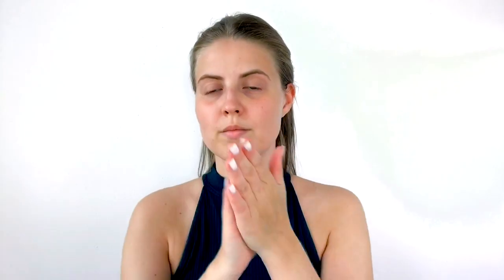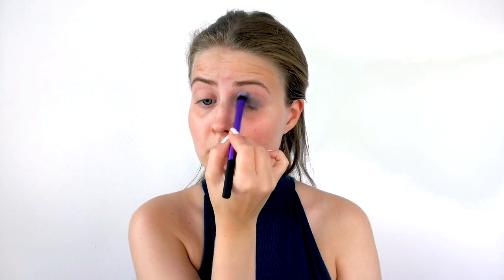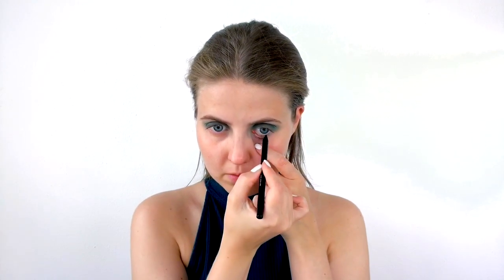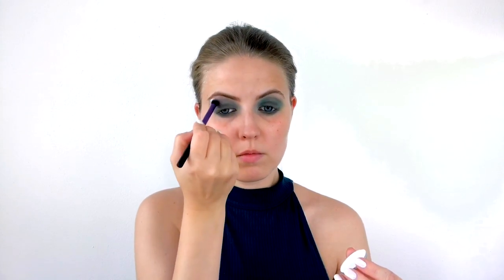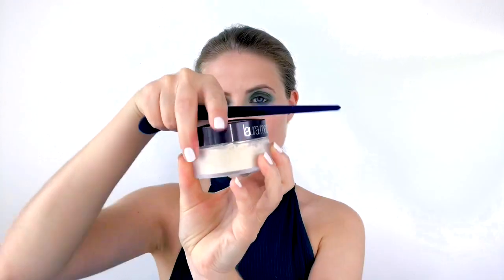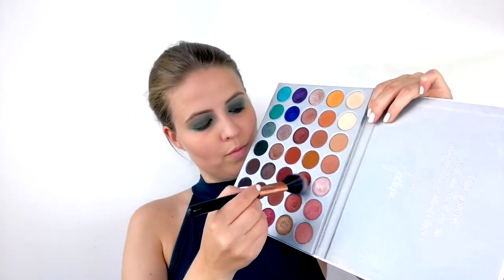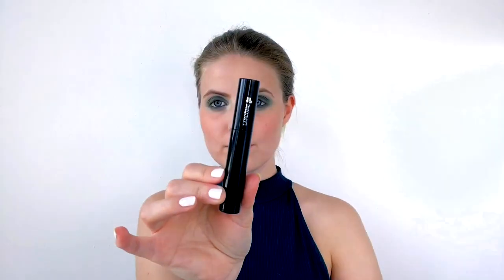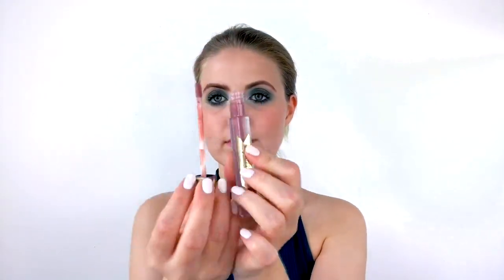DO YOUR MAKEUP LIKE SOPHIE TURNER | Simple Smokey Eye Tutorial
Hi everybody! (Please watch in HD). In this video I recreate a smokey eye look the actress Sophie Turner wore the other day. This look is perfect for anyone with blonde hair and blue eyes like Sophie but of course anyone can rock it, even Sansa Stark! Sophie paired it with a nude lip but if you want to pair it with a red lip or any other color, I think that would be gorgeous as well. The look was created by Sophie’s makeup artist Georgie Eisdell. I instantly fell in love with it as soon as I saw it and kne I had to recreate it. So please watch the video if you want to know how you can recreate this red carpet beauty look.

I’m Rannveig otherwise known as Ranna since it is much easier to pronounce!😉 I’m 26 years old born and raised in Iceland. So if If you were wondering about my accent that’s where it’s from! First of all, thank you for checking out my channel!

PRODUCTS MENTIONED FOR THIS SOPHIE TURNER MAKEUP LOOK

L'Oréal Infallible Eyeliner

Should I connect more social media to my channel - would you be interested?

XOXO

Thank you so much for joining me today and watching my video.